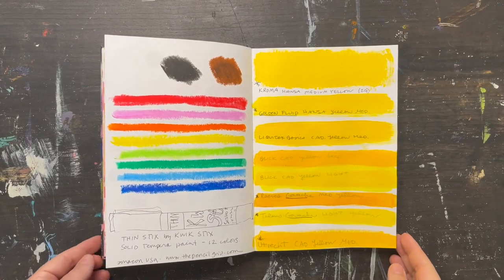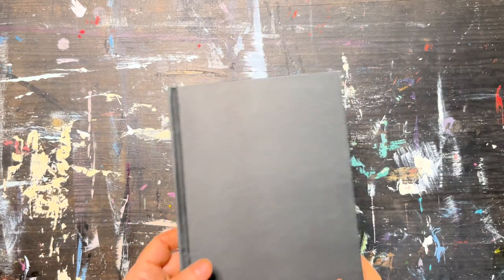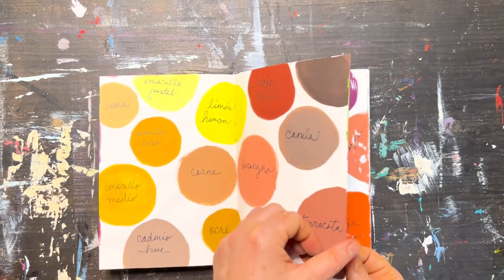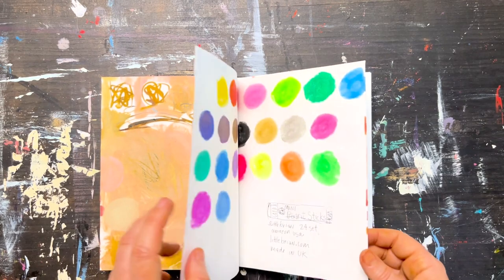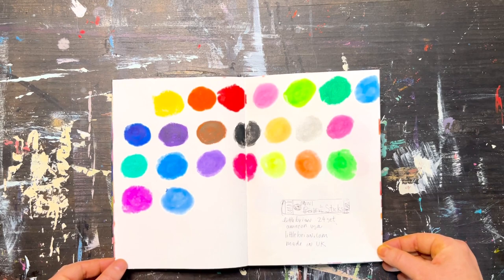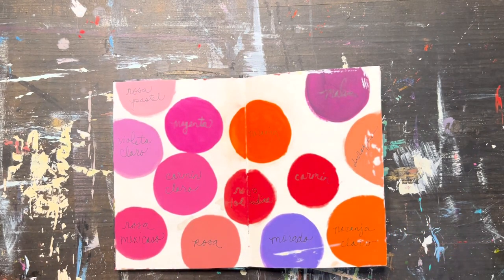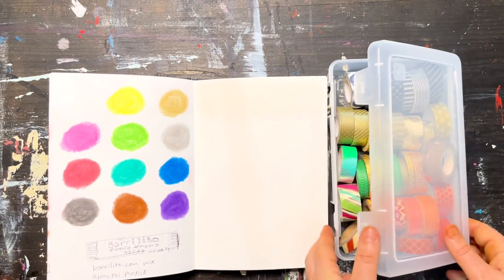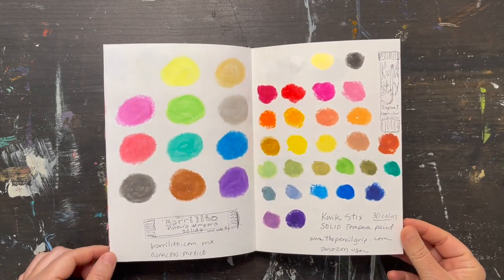Create A Color Swatch Sketchbook To Test Your Art Supplies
If you've ever felt intimidated by art supplies, or are waiting for the perfect moment to try out your art supplies for art journaling without worrying about what to make — you're in the right place because today I’m going to show you how to create a color swatch book to test your art supplies.

I’ll show you how I do my color swatches, and talk about why creating a color swatch book is such a fun and easy way to start creating in your visual journal, art journal, or bullet journal, because you’ll simply be testing art supplies in an art materials swatch book, without any pressure to make art.

 When you learn how to swatch you art materials, you’ll be able to keep track of your favorite colors, brands and materials, and it’s also a great way to organize your art supplies to make shopping and selecting your art supplies easier going forward, because you’ll have an easily accessible sketchbook as a swatch guide.

[ LINKS & GOODIES ]

➪ My favorite art supplies (and inspo!) for art and visual journaling

[ ABOUT ] Lisa Sonora & Visual Journal Studio

Hi! I’m  Lisa Sonora, a visual artist, author, and former art therapist.

I teach visual journaling as a way to get past the inner critic so you can make your art with confidence.

Today I’m sharing one of the easiest ways you can start playing with and testing out the art supplies you already have — by creating a color swatch sketchbook.

Creating art can transform your life, but self-doubt and judgment make it hard to get started — and that’s why I  teach Visual Journaling — a powerful creative practice that can disarm your inner critic and free you to make meaningful art with confidence.

If you're curious how visual journaling can help you make more meaningful art AND support your emotional well being, then I'd love to send you my illustrated visual journal guidebook. and download yours now. It’s FREE!

[BINGE WATCH!]

[ LET’S CONNECT ]